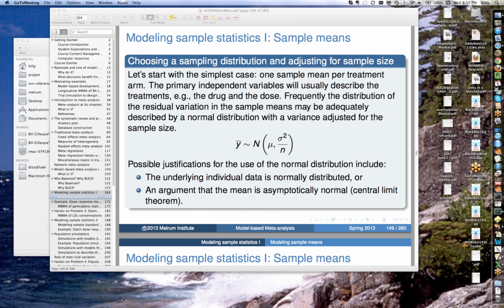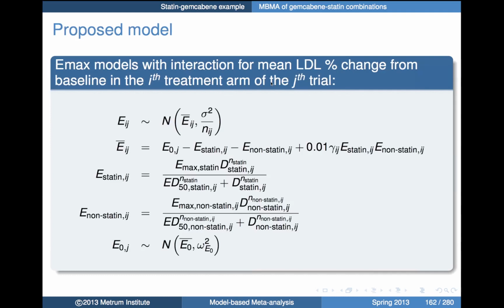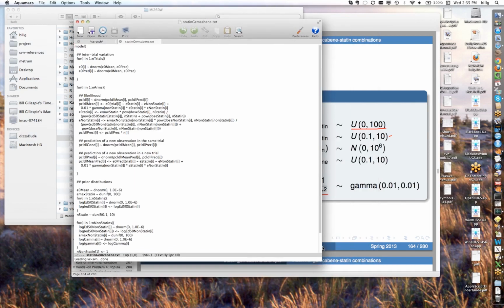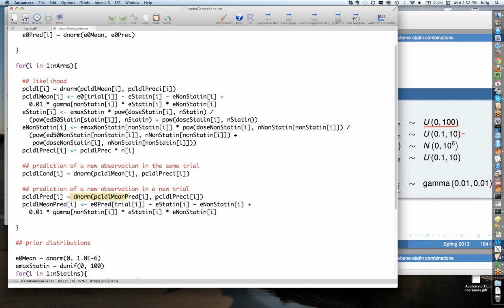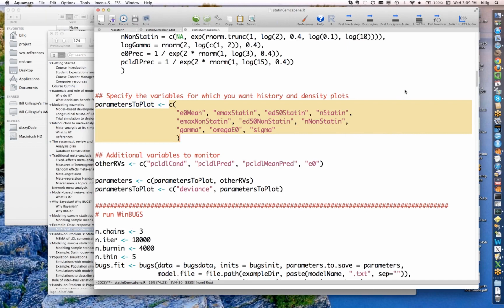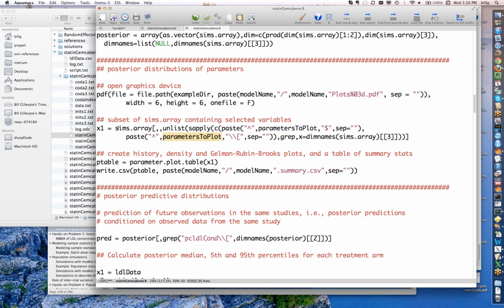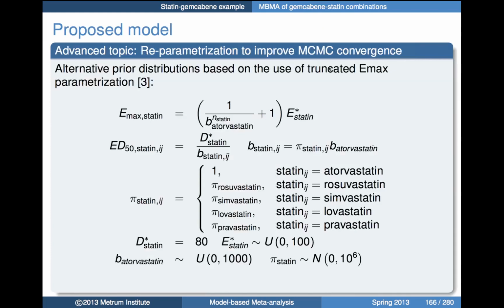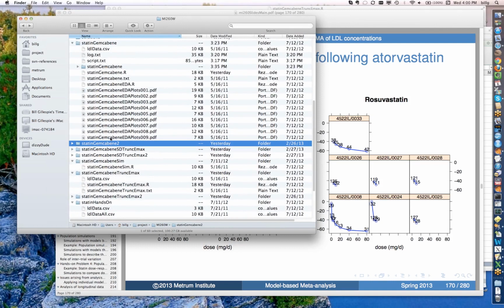07 Lecture - MI260: Bayesian MBMA to Support Decision Making in Drug Development (2013)